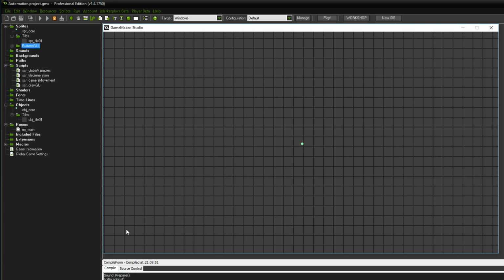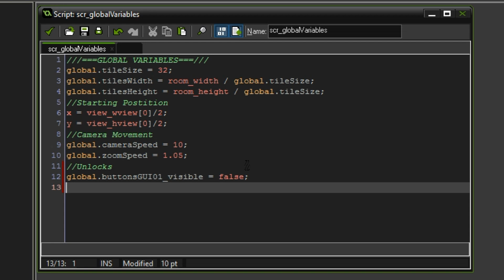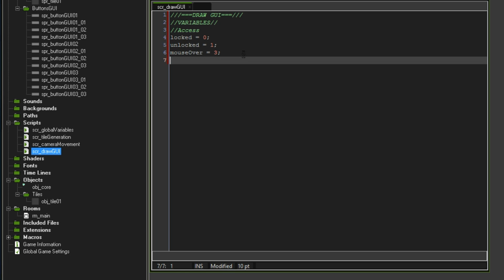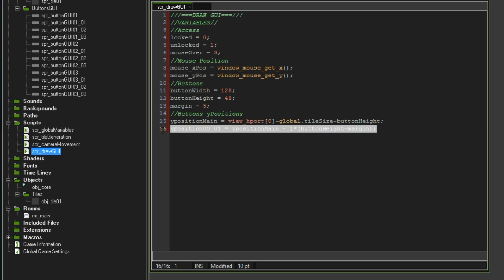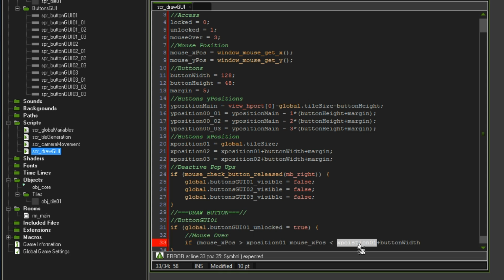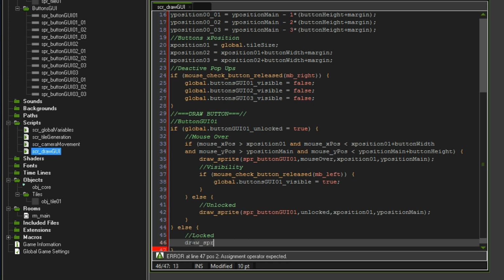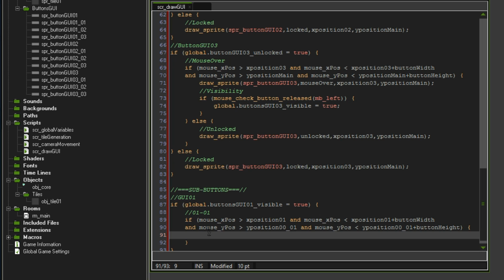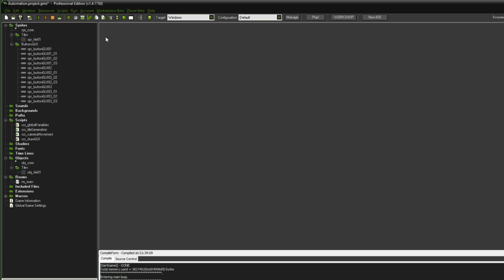GUI CRAFTING BUTTONS - Let's Make a Game: Ep. #2 - Project Automation - Game Maker Tutorials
Hello everyone!
This video series is all about programming our own game in Game Maker. You're welcome to leave your inputs, suggestions and questions down below. Every 5 episodes I will release the current scripts for you to download! Hope you enjoy:)

Your Nathan